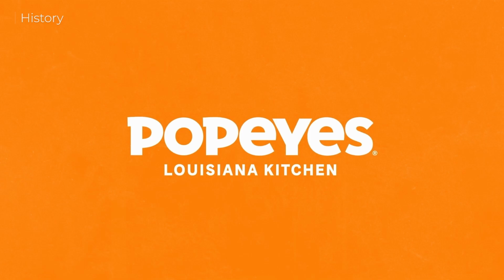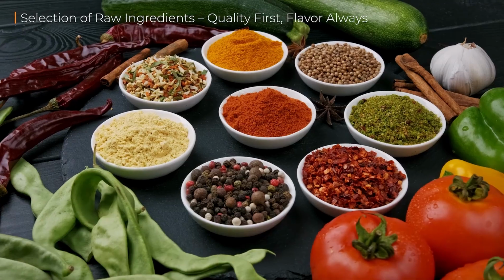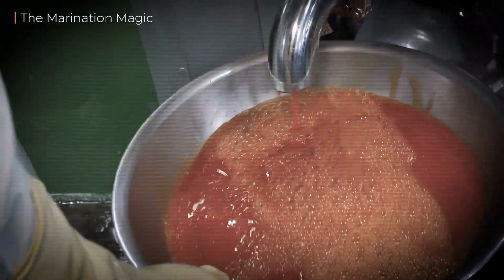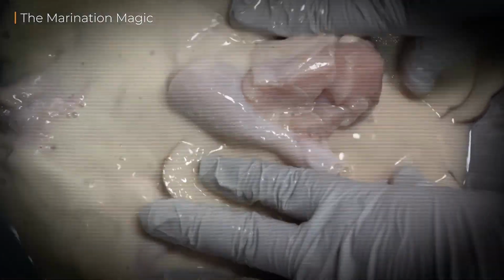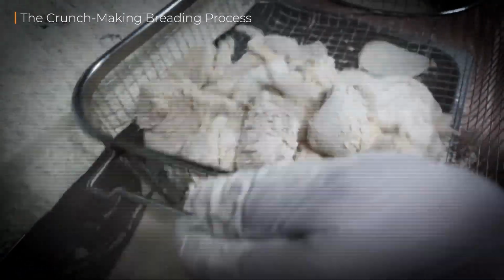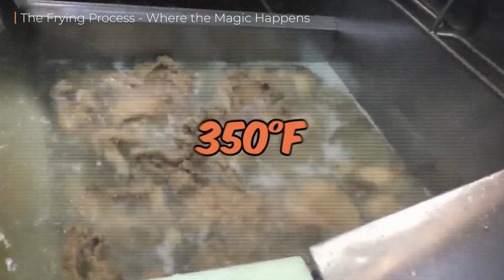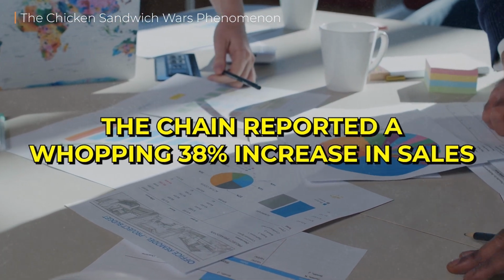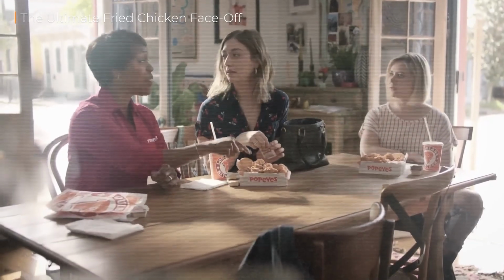How Popeye's Fried Chicken is Made in Factory | Chicken Sandwich War EXPOSED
Ever wondered what makes Popeyes fried chicken 🍗🔥🍗🔥 so irresistibly crispy and full of flavor? 🤤 Dive behind the scenes in this video as we break down the entire process — from the careful selection of juicy chicken cuts to the secret marination techniques that set Popeyes apart from the competition. You'll get an insider look at how these spicy, crunchy pieces are breaded to perfection and fried golden-brown, just before they land on your plate at your favorite Popeyes restaurant!

We also explore the Chicken Sandwich War that put Popeyes on the fast-food map, sparking a nationwide craze. 🥊 And we can't forget about those legendary buttermilk biscuits, an essential sidekick to your crispy chicken meal. Are you a die-hard fan of Popeyes, or do you prefer KFC's classic blend of 11 herbs and spices or Chick-fil-A's tender pickle-brined fillets?
We’ll give you the facts, but you decide who's the reigning champ! 🏆

Discover:
- What really makes Popeyes’ crust so crunchy and flavorful? 🧐
- Did you know the secret ingredient behind their famous spicy chicken marinade? 🔥
- And why is Popeyes' fried chicken a cut above the rest? Let's find out!

So grab a snack (maybe some fried chicken? 🍗🔥) and get ready for a tasty ride from the factory to your plate! 🍽️ Don't miss out — hit play and discover what makes Popeyes a legend in the fried chicken game!